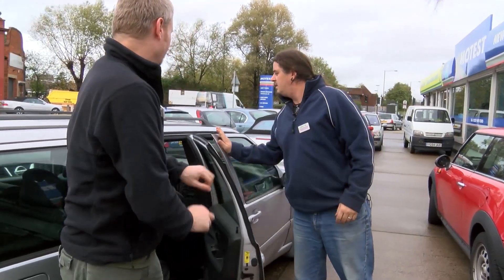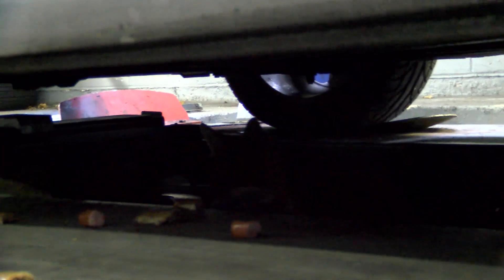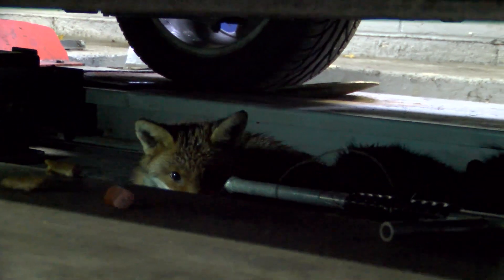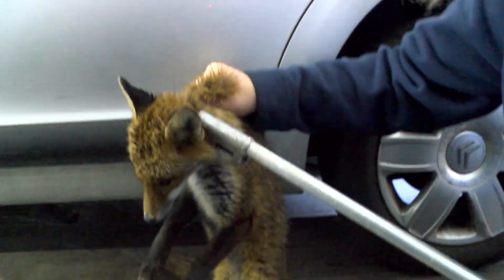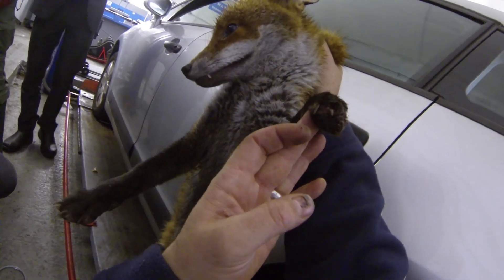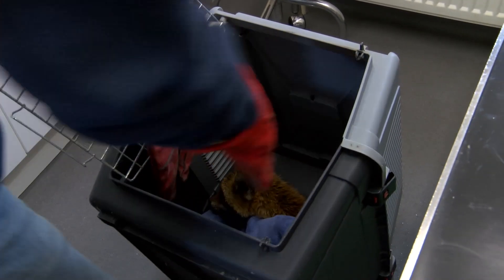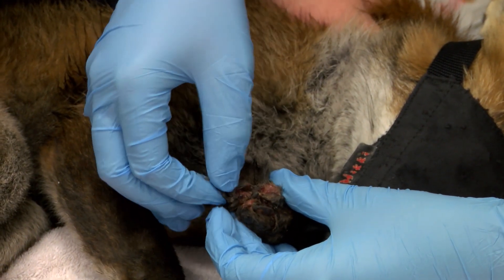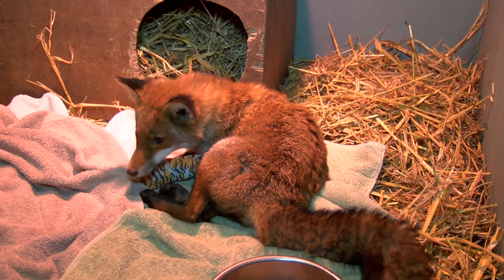Fox requires MOT!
MOTEST garage in New Malden got a bit of a surprise when they discovered a fox underneath the car they were about to service.
The fox seemed injured and didn't want to move, even if the workers tried to tempt her with sausages!

Johnny, one of our wildlife rescuers, grasped her quickly and removed her from her hiding place. She was brought back to the hospital to receive treatment on her front left leg and is, now, back in the wild!

Ever wanted to see the goings on behind the scenes at a Wildlife Rescue Centre? Well now you can! We have super cute hedgehogs eating their dinner, dramatic rescues of wild deer and everything in between.